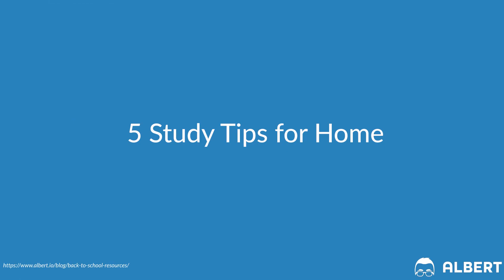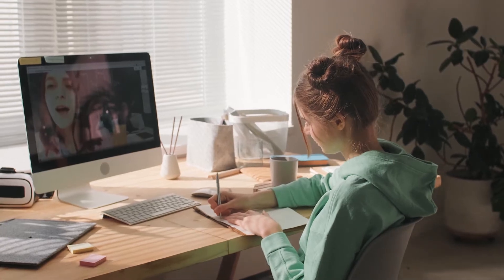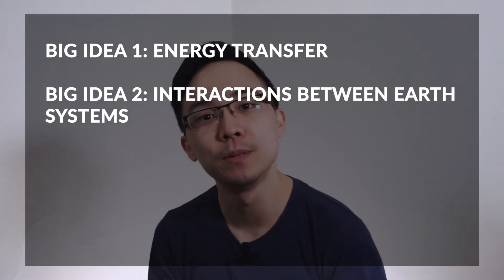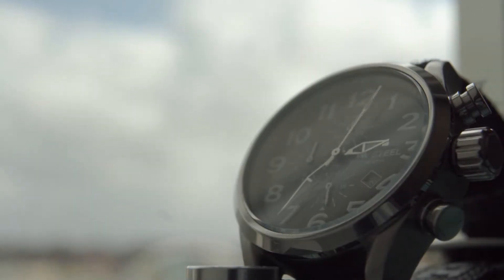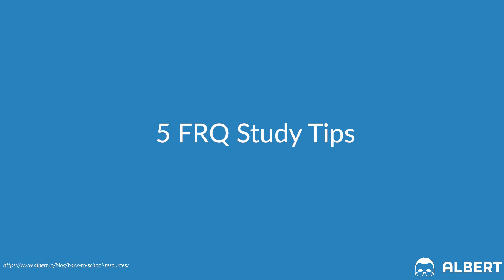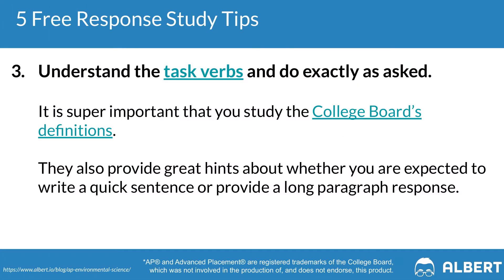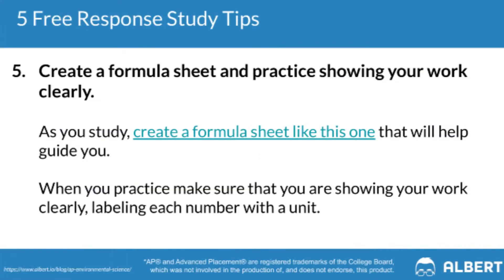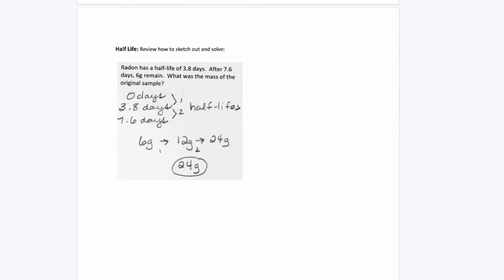15 AP Environmental Science Study Tips: How to Get a 4 or 5 in 2022 | Albert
This video goes over 15 AP Environmental Science tips from general studying to multiple-choice section, as well as the free response (FRQ) section to help you score that 4 or 5 on your 2022 APES exam.

🖥️ Students: Sign up for your free account on Albert today to start practicing for your next exam

👩‍🏫 Teachers: Apply to try Albert with your school. Free for 30-days

Here is a quick preview of some of the AP Environmental Science tips we go over:

0:00 - Introduction to 15 AP Environmental Science Tips: How to Get a 4 or 5

0:30 - 5 AP Environmental Science Study Tips to Do at Home:
1. Practice, practice, practice
2. Make and study flashcards
3. Take homework and class activities seriously
4. Read the environmental news
5. Take the time to think about the Big 4

4:05 - 5 AP Environmental Science Multiple Choice Study Tips
1. Always read the question(s) first
2. Know population dynamics
3. Practice your pacing
4. Answer every question as there is no penalty for wrong answers
5. Prioritize your practice and study time on heavily-weighted topics

6:49 - 5 AP Environmental Science FRQ Study Tips
1. Know the free response format and what your strengths are
2. Practice reading and writing about common and novel data presentations
3. Understand the task verbs and do exactly as asked
4. The scoring guidelines are like answer keys, use them a lot
5. Create a formula sheet and practice showing your work clearly

11:26 - What to Do Next to Get a 4 or 5 on AP Environmental Science

📘 You can review the accompanying blog post to this video

And if you want extra practice questions, check out Albert's AP Environmental Science course